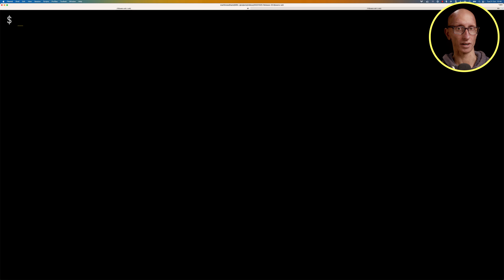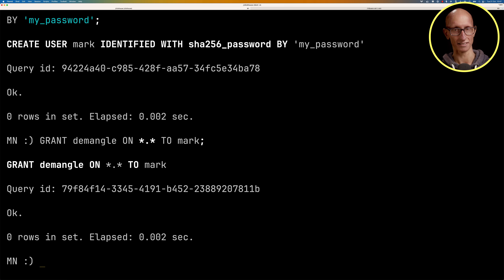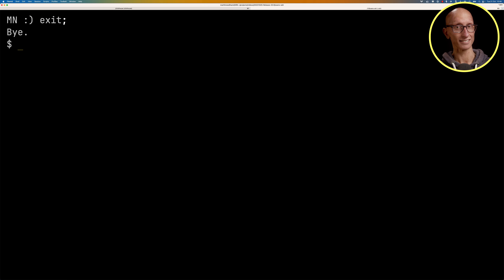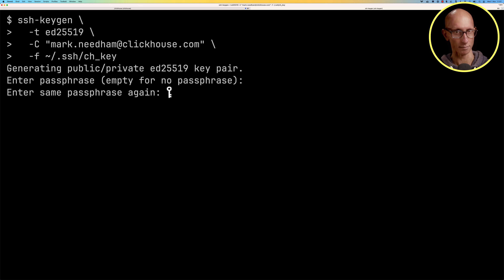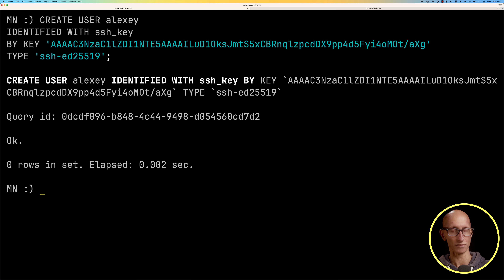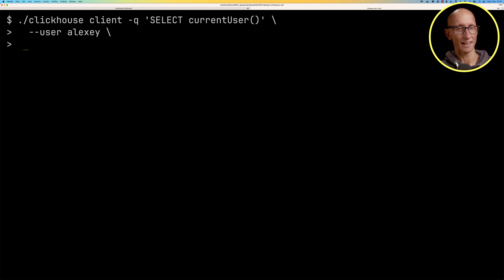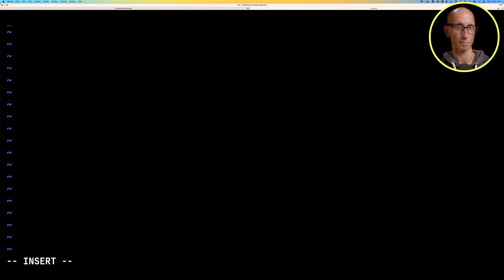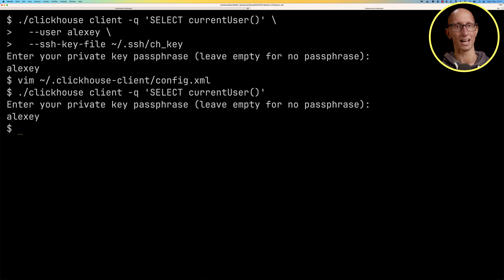Authenticating in ClickHouse with an SSH Key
In this video, we're looking at how to connect to Clickhouse using SSH keys, a feature introduced in Clickhouse 23.9. We'll walk through user setup, SSH key generation, and discuss the benefits of this method. We'll also touch on using config files for easier access.